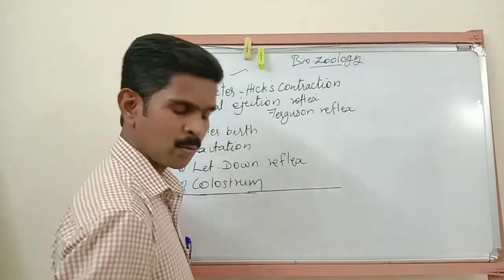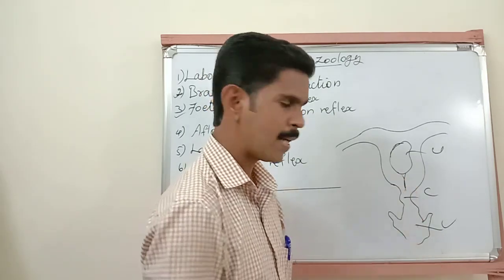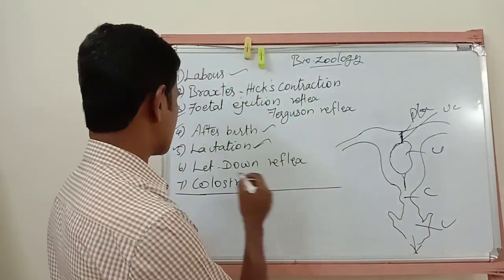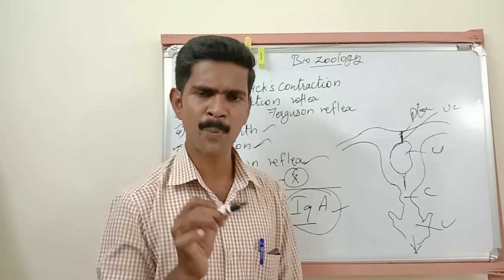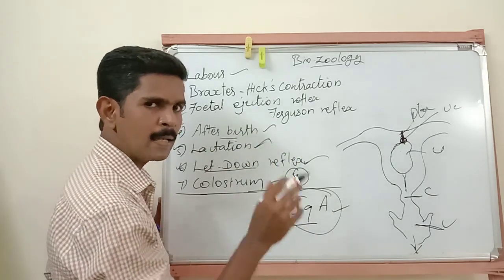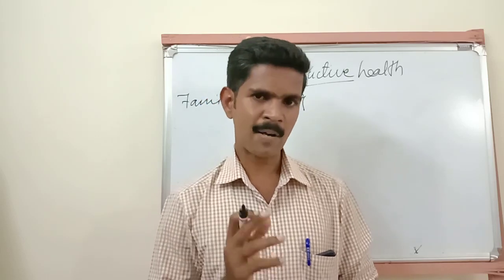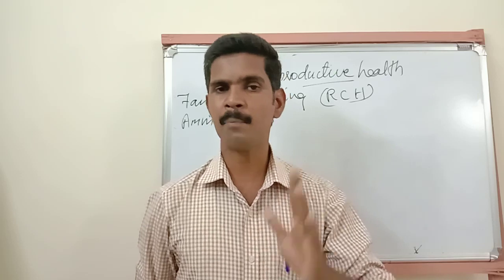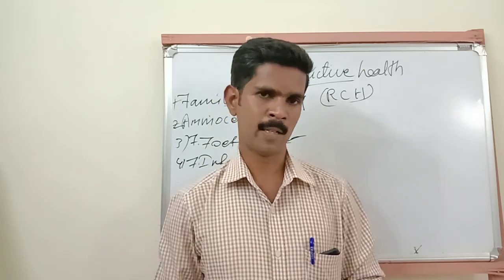Grade XII - Bio- zoology || Reproductive Health || Online Class, Bethlahem Matriculation School